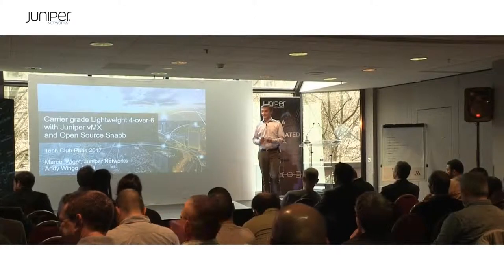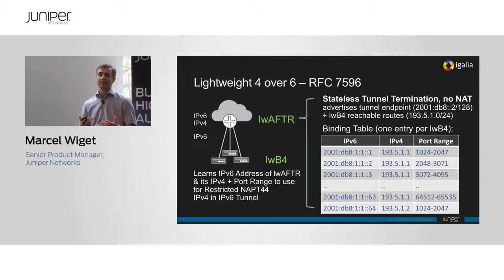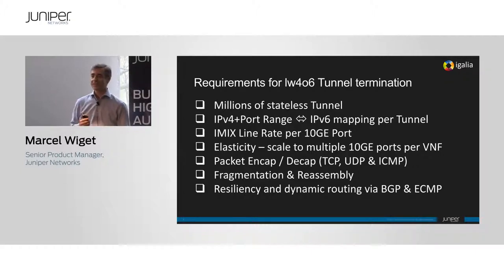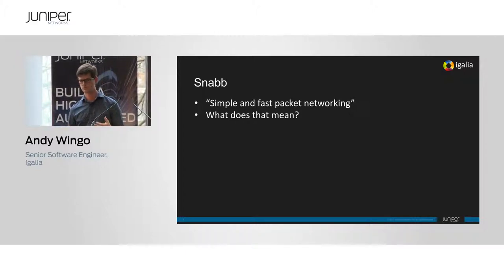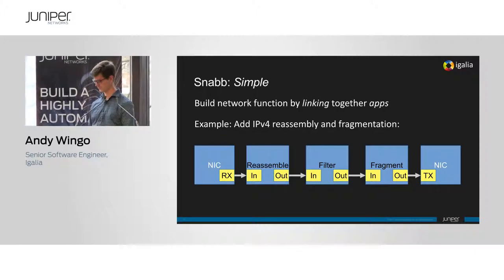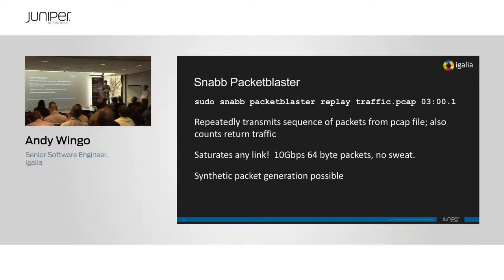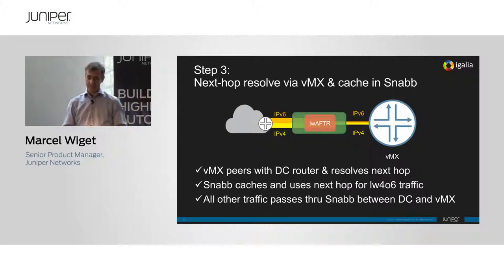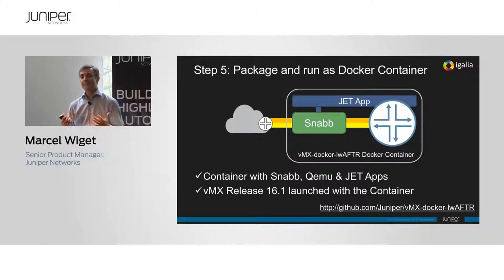Carrier Grade Lightweight 4 over 6 with Juniper vMX and Snabb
By Marcel Wiget and Andy Wingo